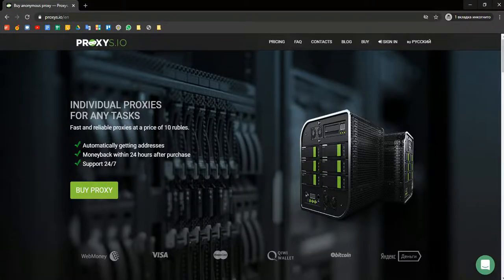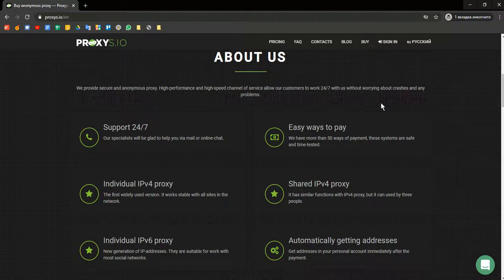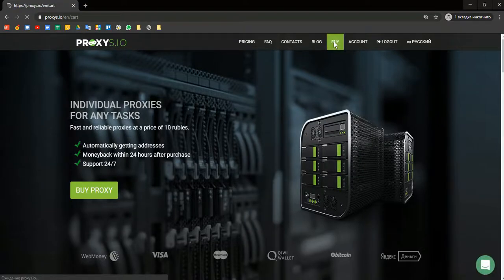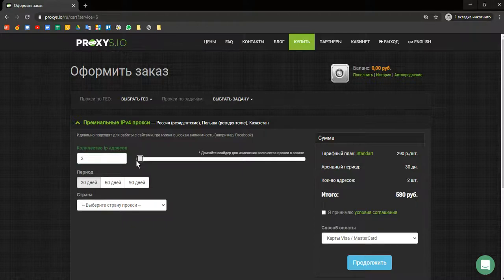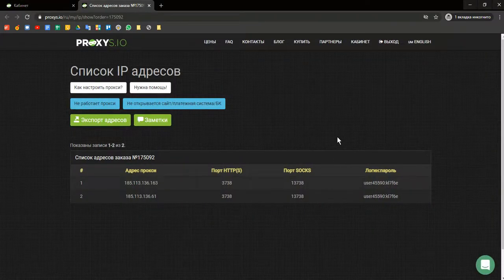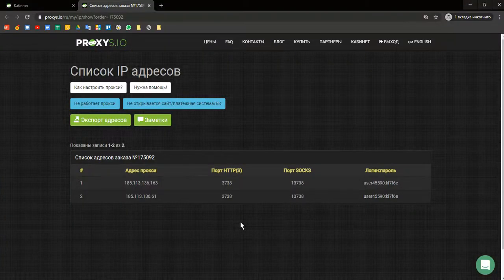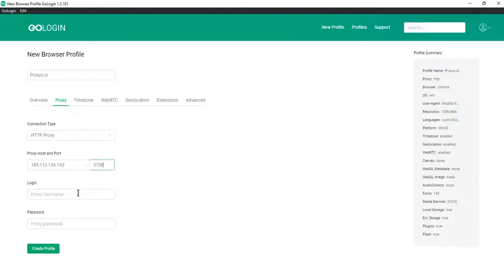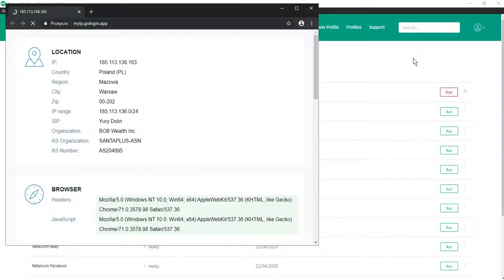Integration of Proxys.io into GoLogin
Proxys.io is a proxy rental service with more than 10 thousand IP addresses from 12 countries. The main product of the provider is IPv4 and IPv6 proxies. All of them can connect via HTTP and SOCKS protocols.

The service also provides round-the-clock support and money back within 24 hours after purchase. All proxies are anonymous, and logs are not conducted. In this video we show how you can integrate Proxys.io into GoLogin.